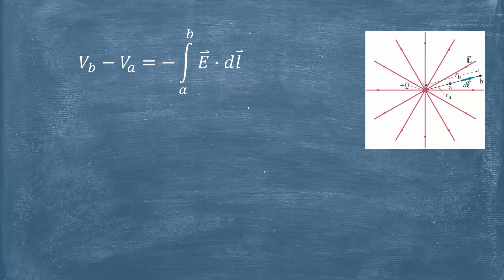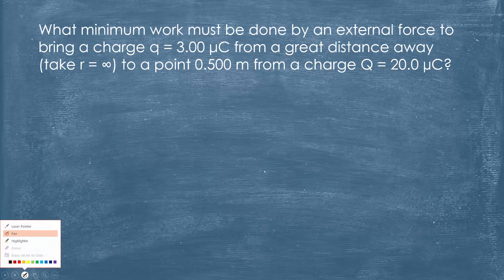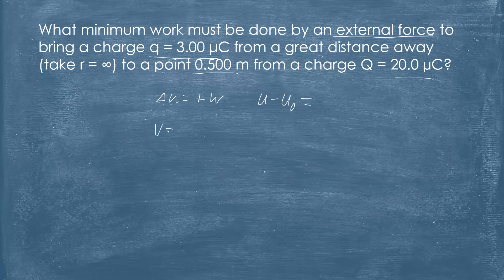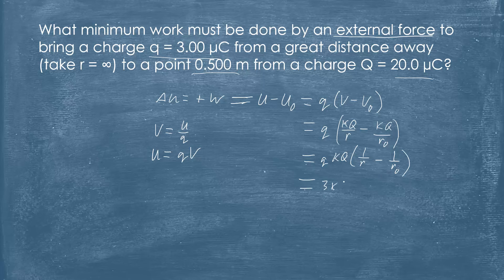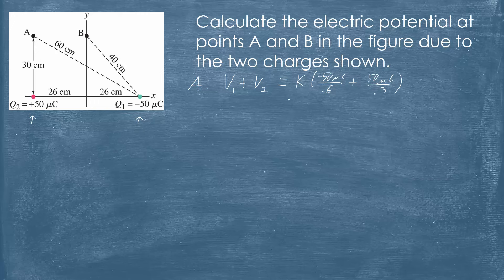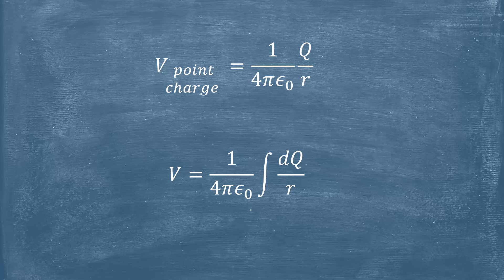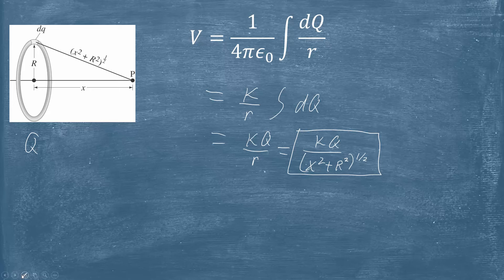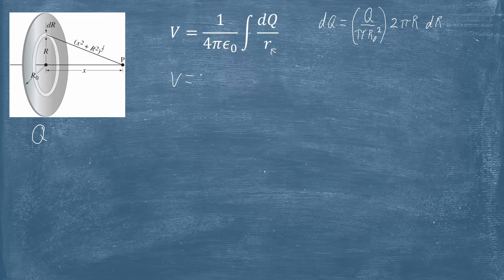Advanced Physics 7.3 - Potential and Capacitance - Potential from Point Charges and Charge Distribut